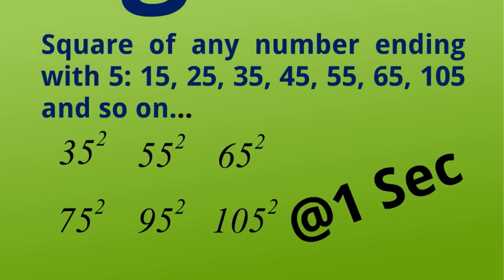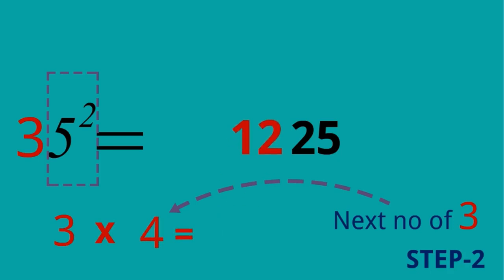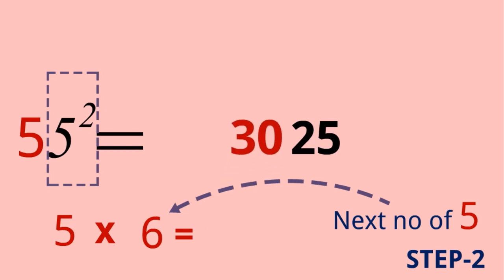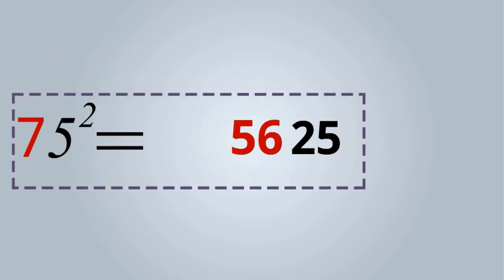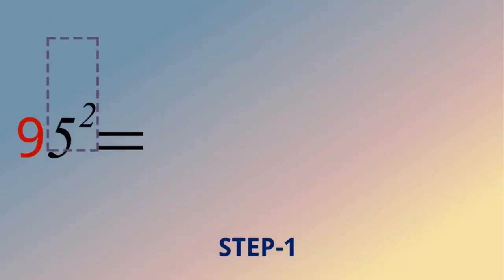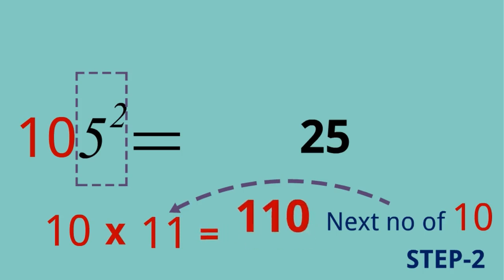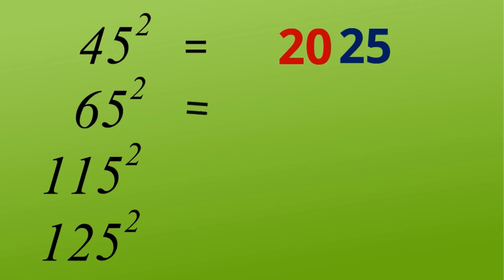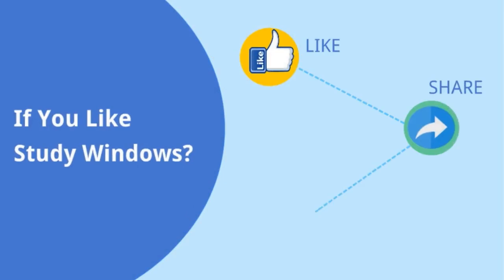Mathematics I Multiplication I Trick #2 I Square of Numbers Ending With 5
A Very Simple Trick of Square of any numbers ending with 5. We multiply in conventional method which takes much time. However, apply this method will reduce the time and will increase the accuracy.

''Study Windows" is working to bring free online education to the school going children. "Study Windows", a non-profit organization that offers free educational content online. We have just started and trying to reach students as soon as possible.